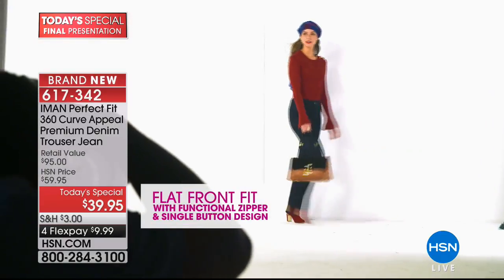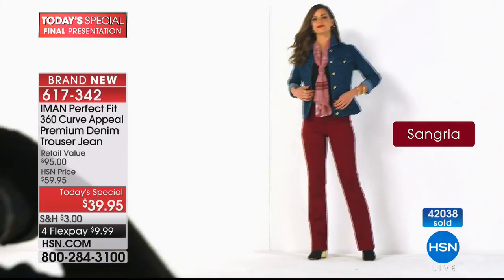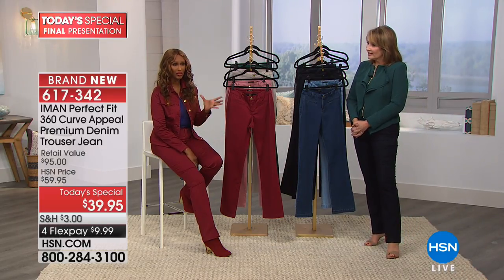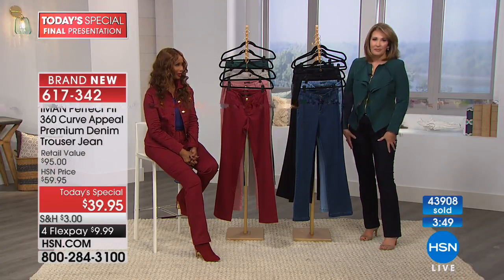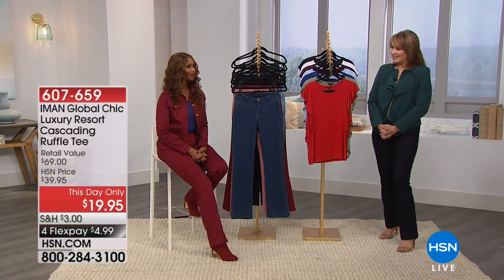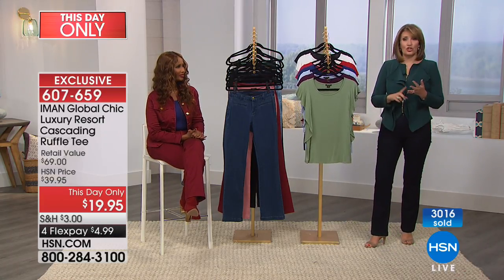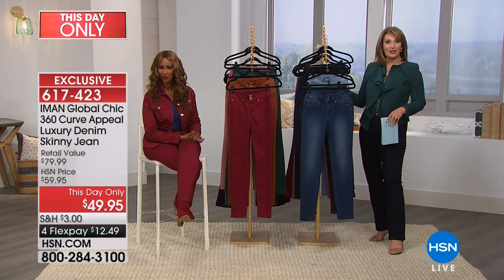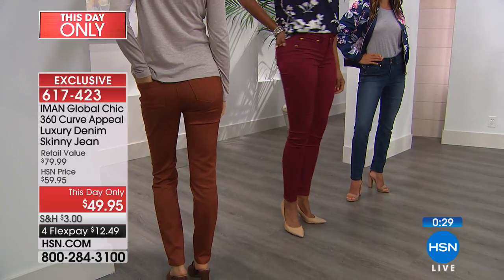HSN | IMAN Global Chic Fashions 08.25.2018 - 11 PM